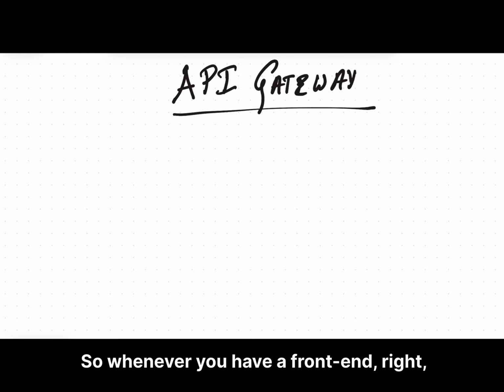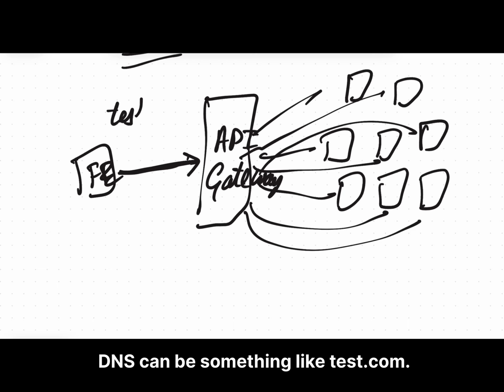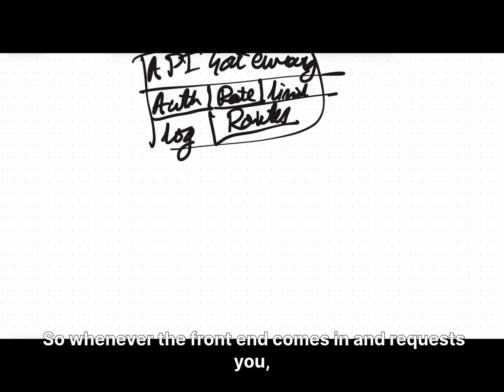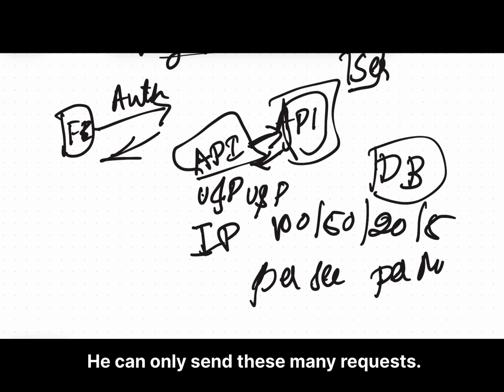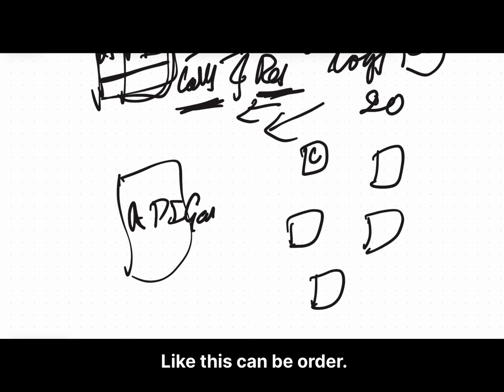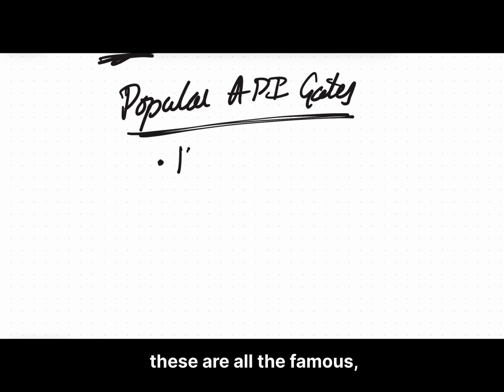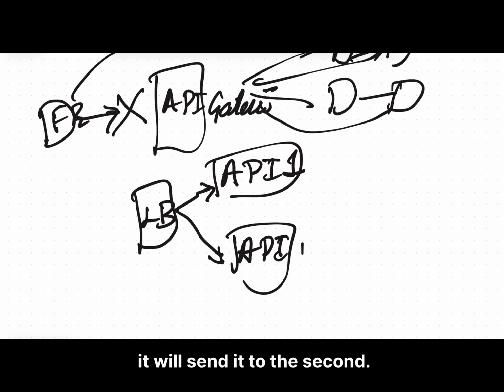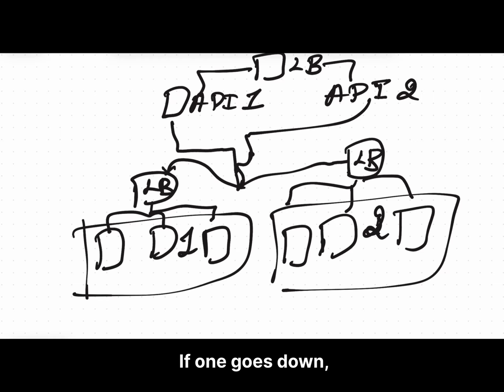What is API Gateway?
What is an API Gateway and why do modern microservices need it?

In this video, I explain API Gateway in a simple and beginner-friendly way using real-world examples and architecture diagrams.

Topics covered:
- Why microservices use API Gateway
- JWT Authentication flow
- Request Routing
- Rate Limiting
- API Gateway vs Load Balancer
- Real-world architecture examples
- Tools like Kong, NGINX, and AWS API Gateway